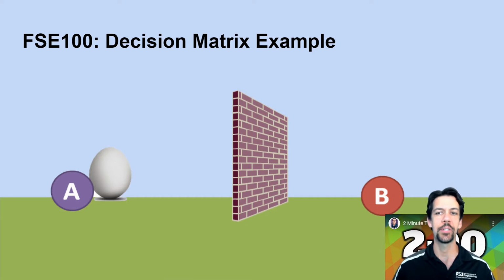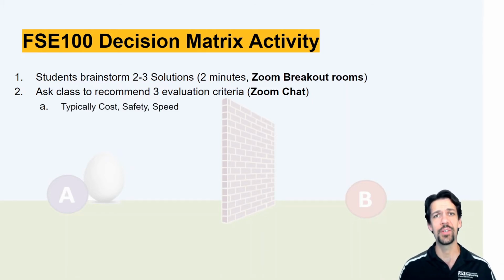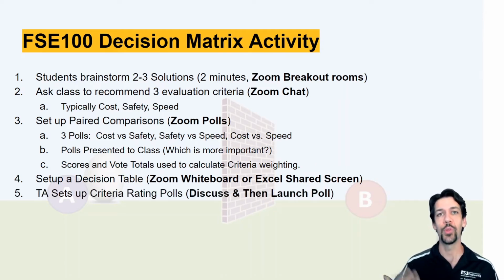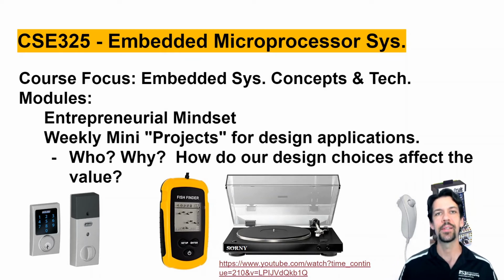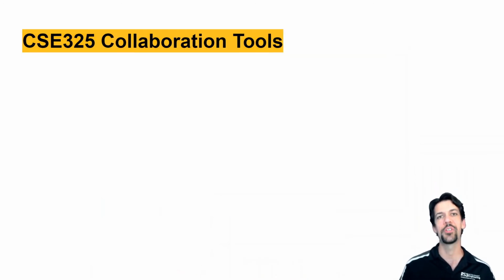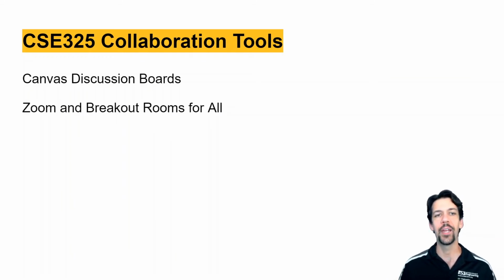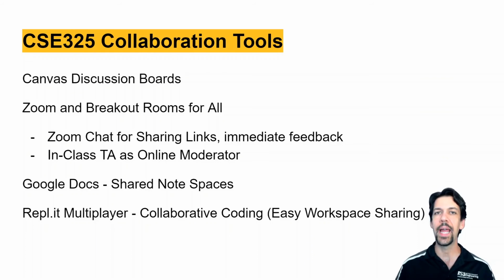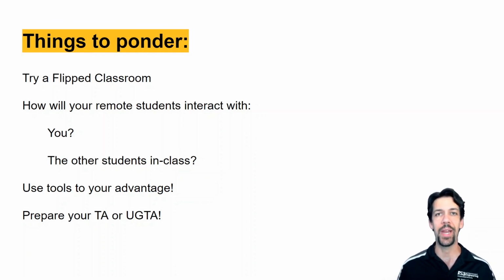ASU Sync FSE100 & CSE325 Examples